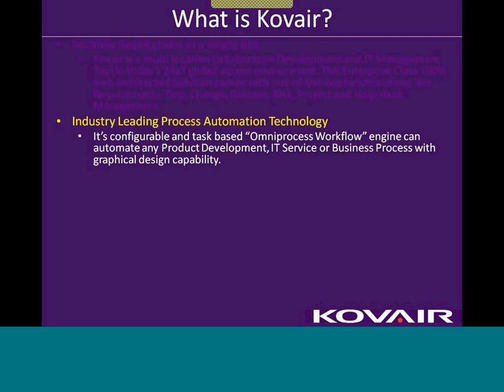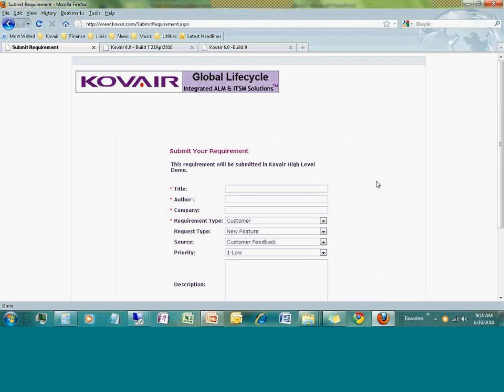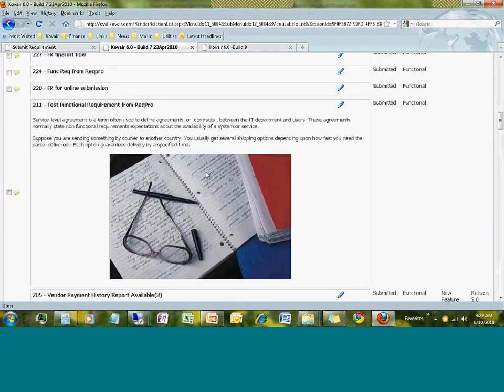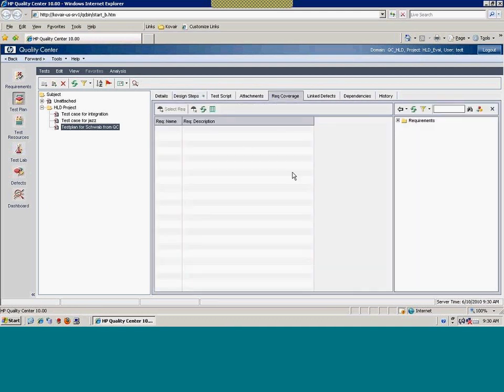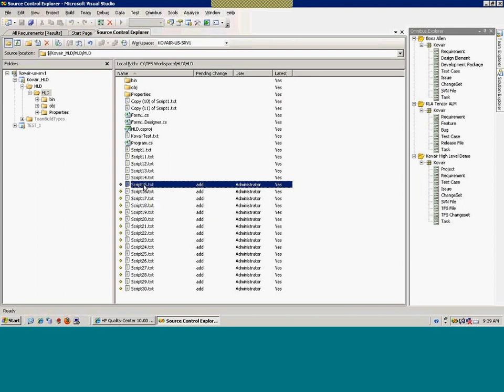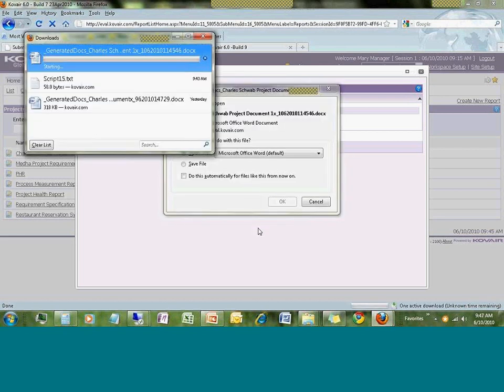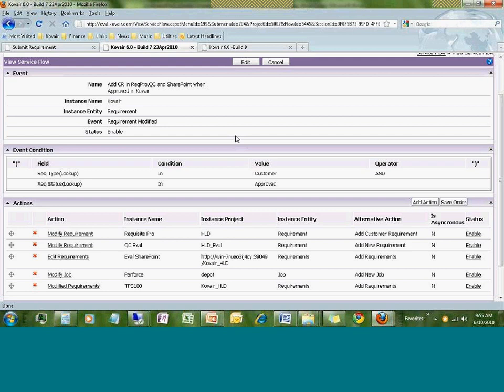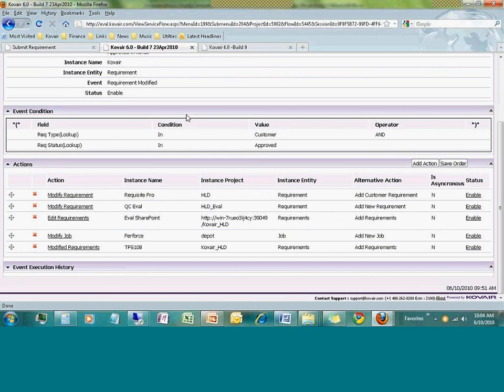Kovair Omnibus Integration Demo for Charles Schwab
Kovair is the innovation leader in Application Lifecycle Management -- ALM and IT Service Management -- ITSM solutions .Processes are implemented by Kovair's Omniprocess Workflow Engine. Kovair's Omnibus Integration Platform for third party tools provides an extremely flexible and globally integrated IT environment. Kovair solutions are designed from the ground up as an integrated web-based platform enabling anytime, anywhere access.

In this webinar by Sky Basu ,CTO Kovair & Atanu Majumdar, Vice President of Engineering, from Kovair will be briefing about Kovair as solutions , product demo & FAQ section